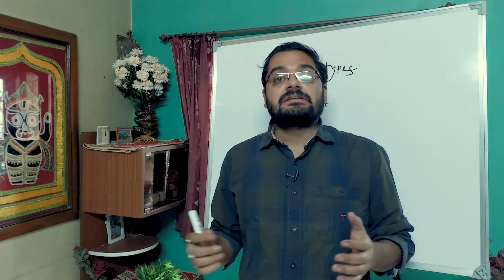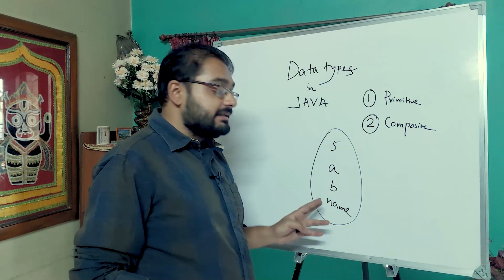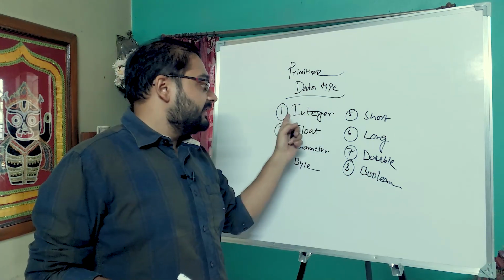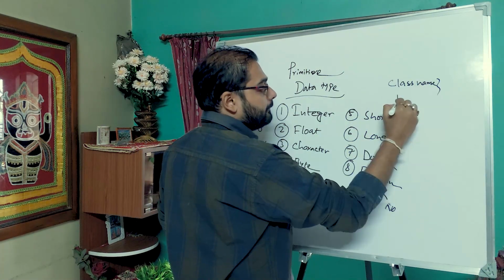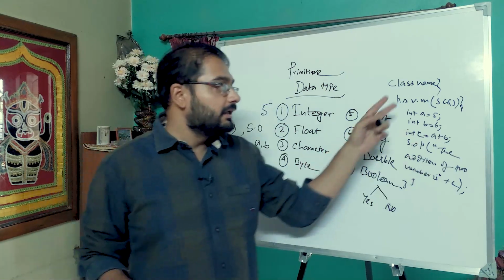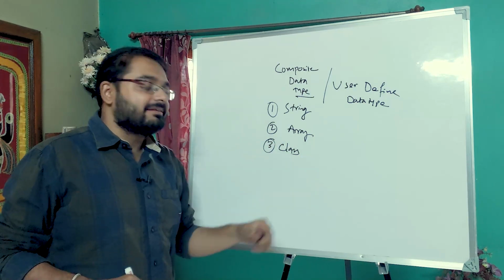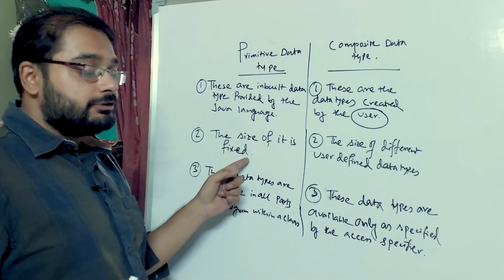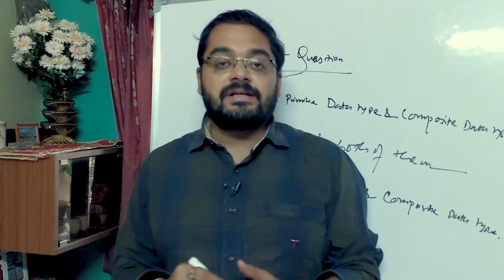data types in java |Koli Computer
composite data types
koli computer
java
java data type

In this video explain about what is data types in java | primitive data types in java | composite data types |  by rounak sir.